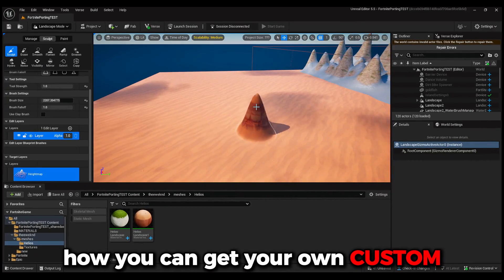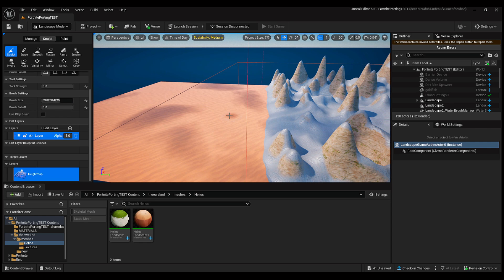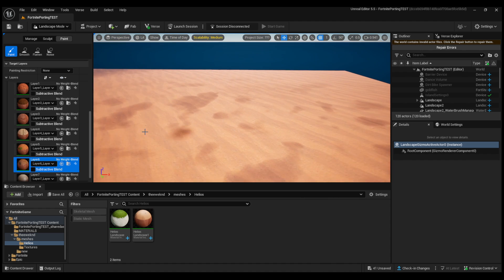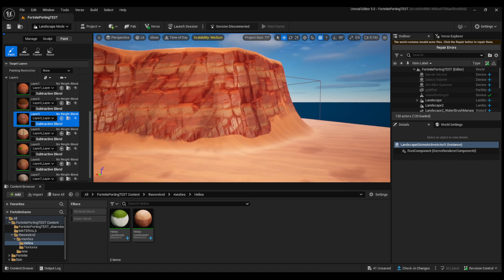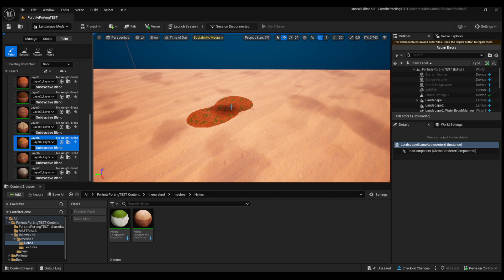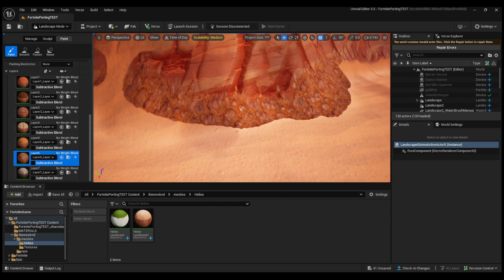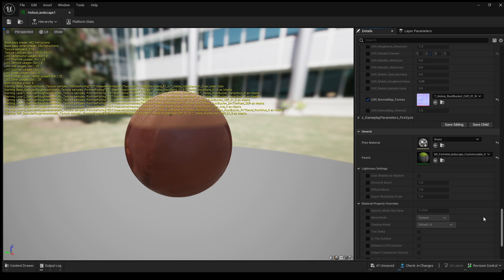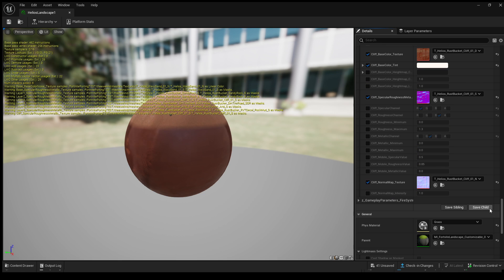How To Make CHAPTER 5 SEASON 3 TERRAIN in UEFN! - Tutorial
Here's how you can get your own custom Chapter 5 SEASON 3 terrain material in UEFN! 🔥

🎥 Video Information :
🔴 Released during Fortnite Chapter 5 Season 3.
🔴 Released May 31st, 2024.
🔴 Video is OWNED by CoolOvalBatman.
🔴 PG
🔴 Edited by CoolOvalBatman.